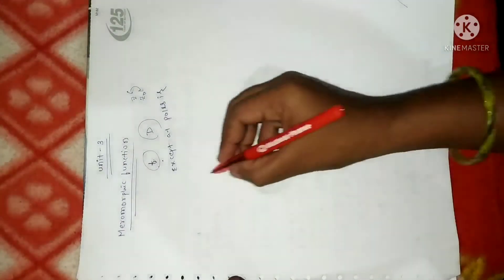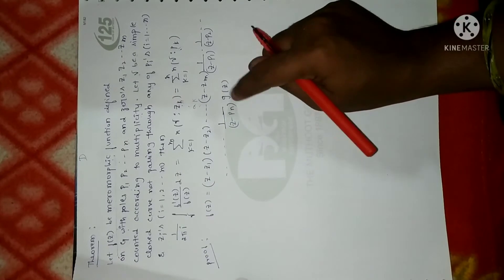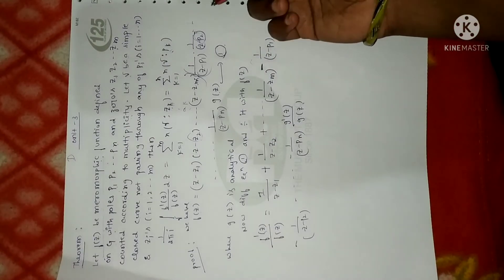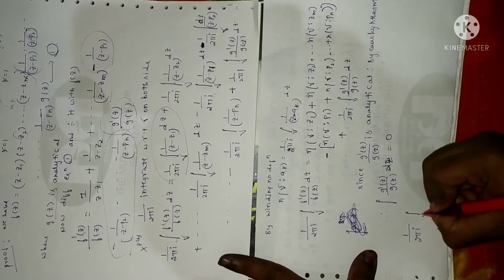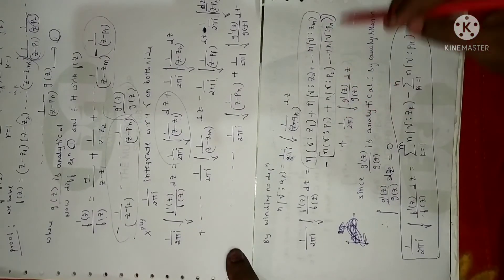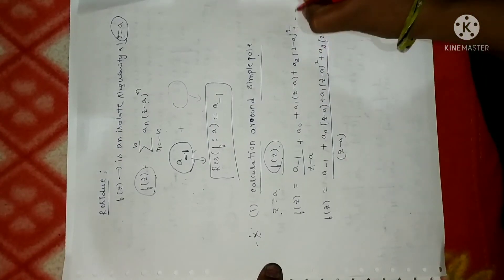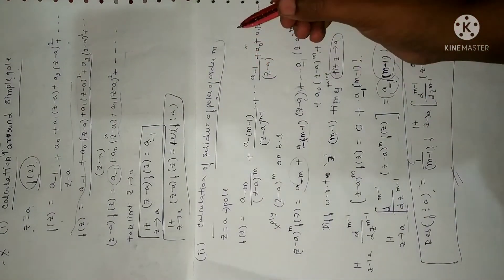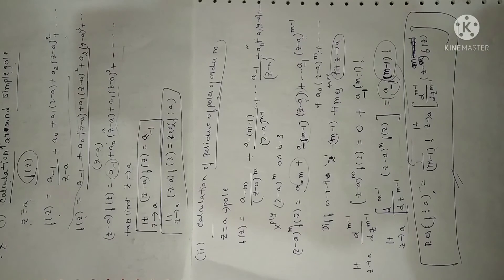unit3 #1 meromorphic function and introduction to residue